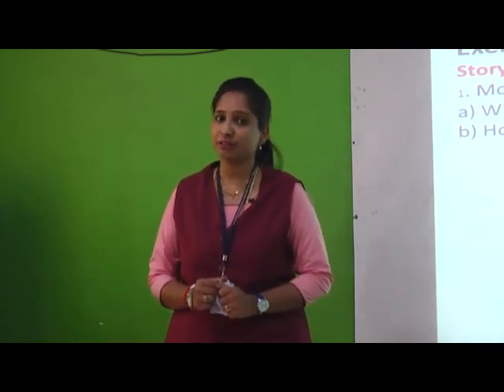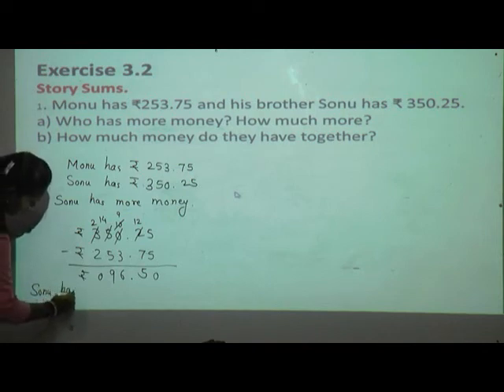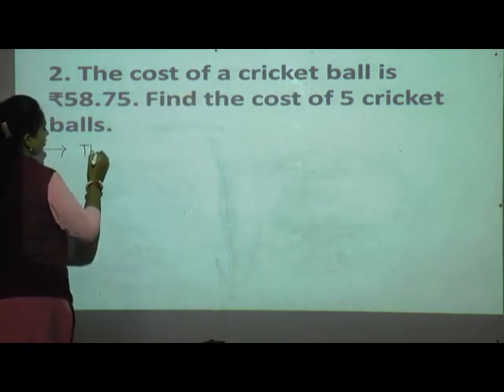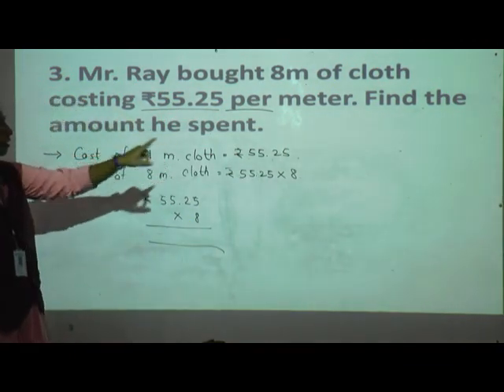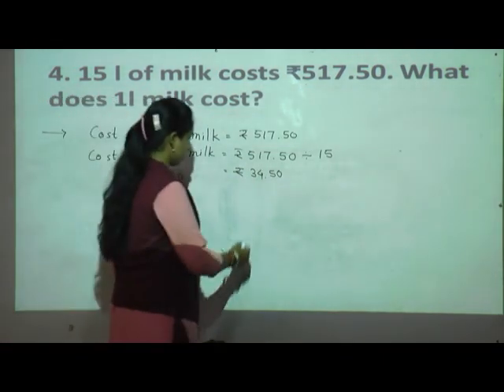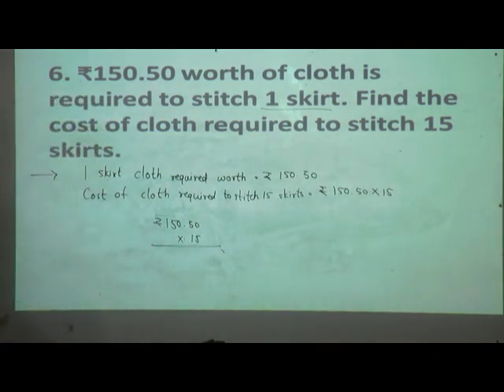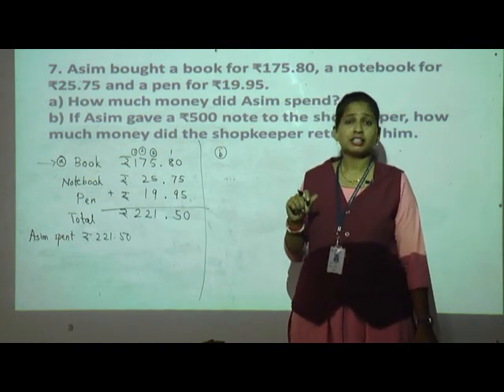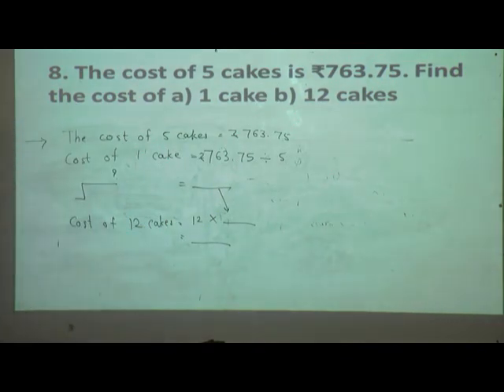Episode 83 Std IV Maths L No 03